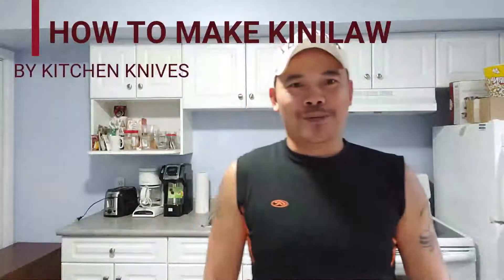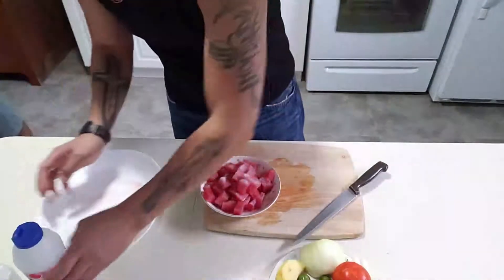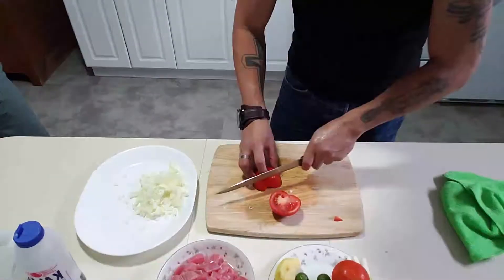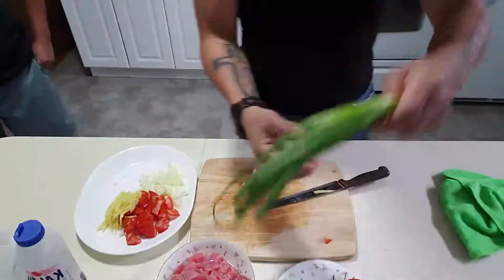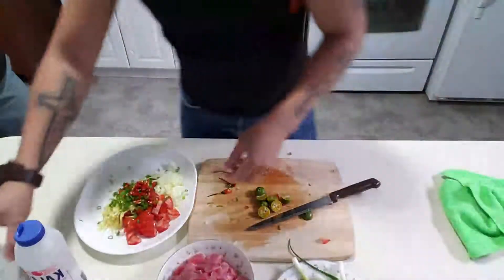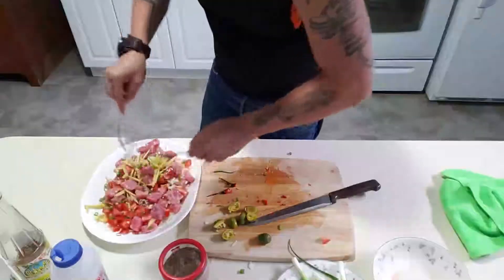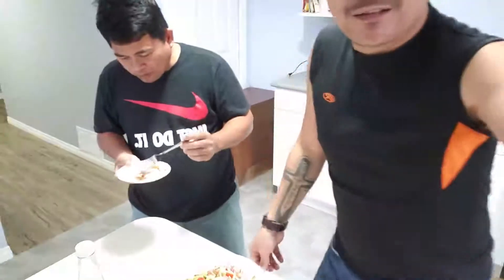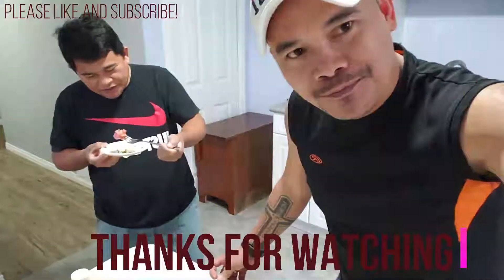HOW TO MAKE KINILAW OR KILAWIN | KITCHEN KNIVES BY HENRY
COOKING/LIFESTYLE/LOVEANDPASSION

Ingredients

Tuna
Onion
Ginger
Spring Onion
Tomato
Kalamansi
Vinegar